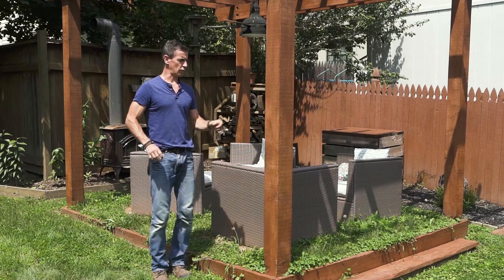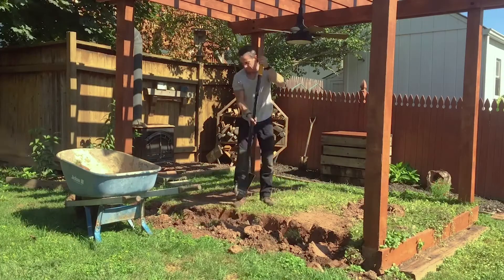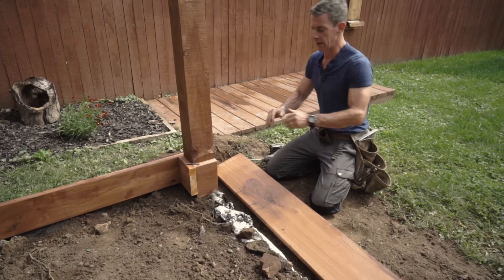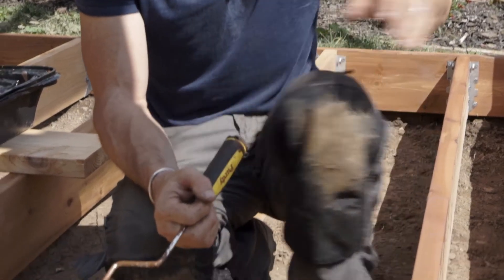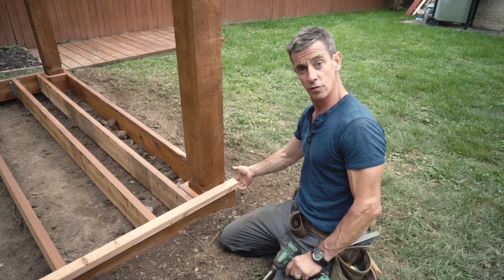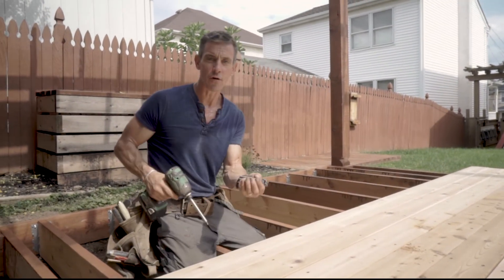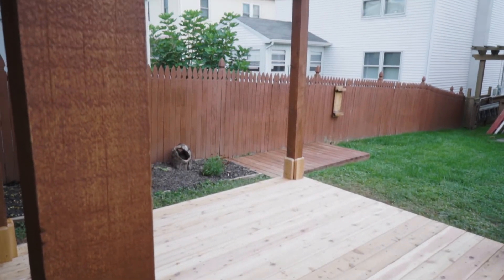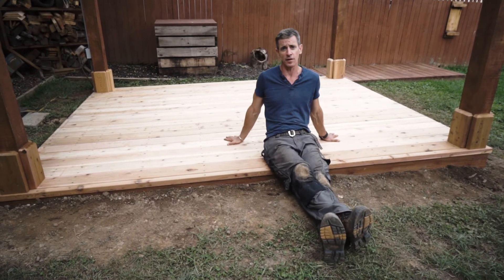How to build a pergola with a cedar deck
In this video, learn how to build a pergola with a wooden base.

We cover: Drainage, band joists and common joists, joist hangers, fasteners, decking and some cool trim details.

We used pressure treated lumber (pre-stained) for all our ground contact carpentry and super sweetened up the deck surface with Western Red Cedar. Oh yeah!

We love this project and hope you do too. If you want more pergola action, check out this build

The full how-to is on our blog.